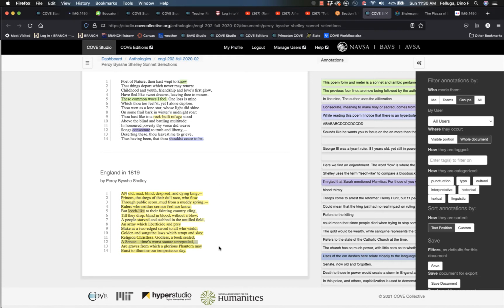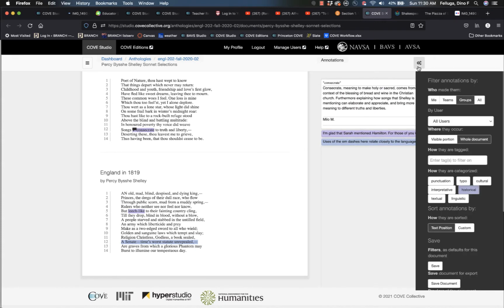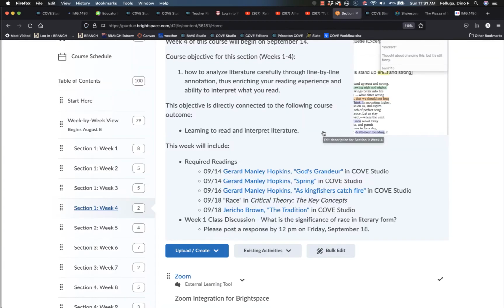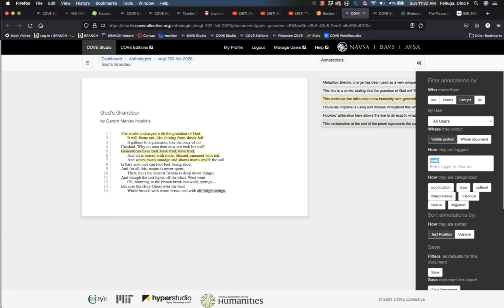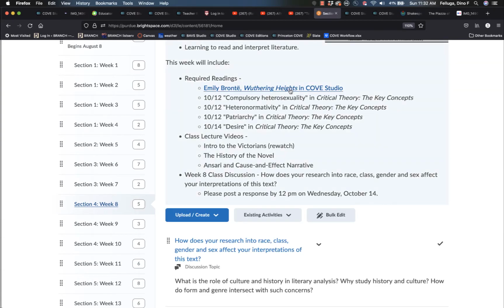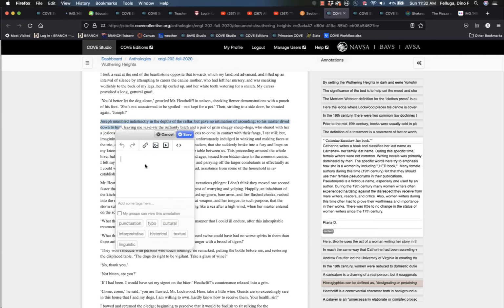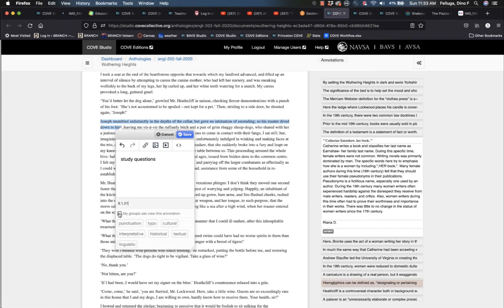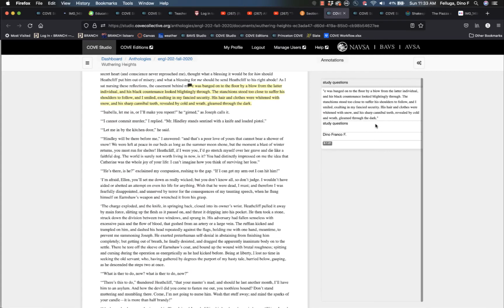Tags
How to make use of tags at COVE Studio